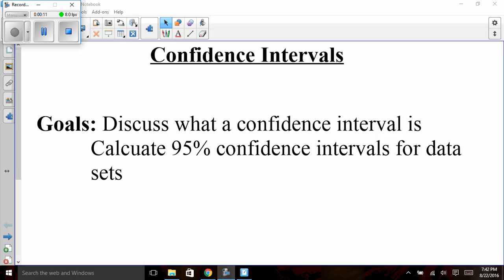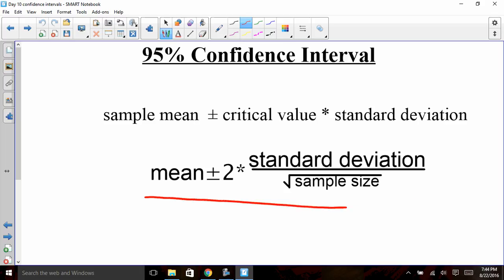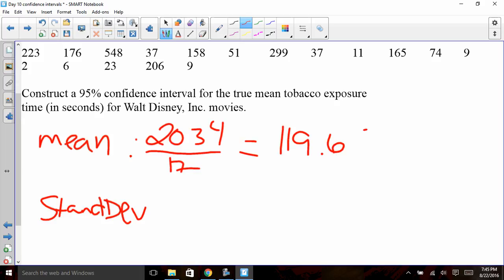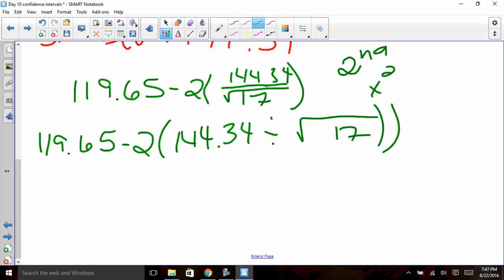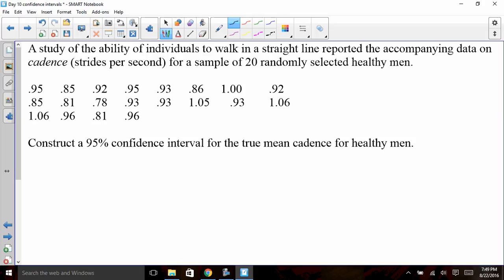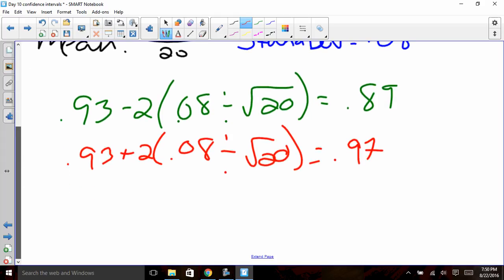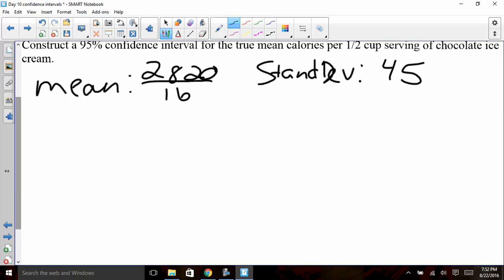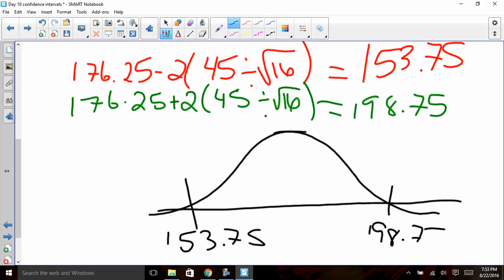95% confidence Intervals